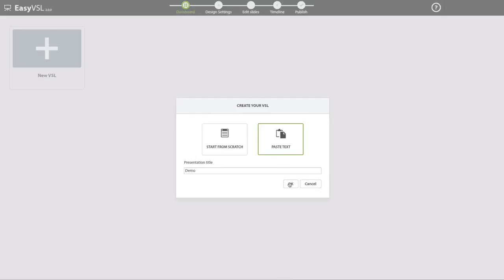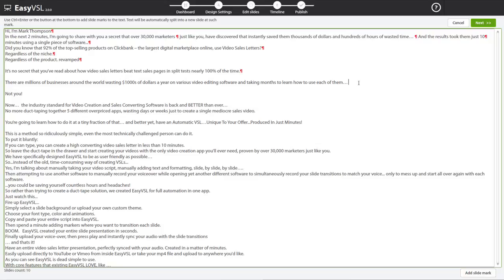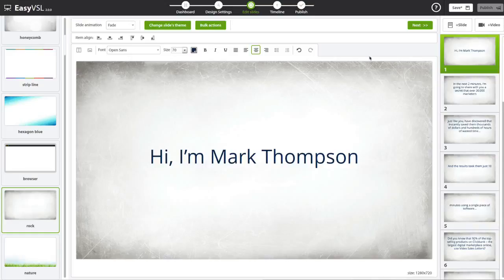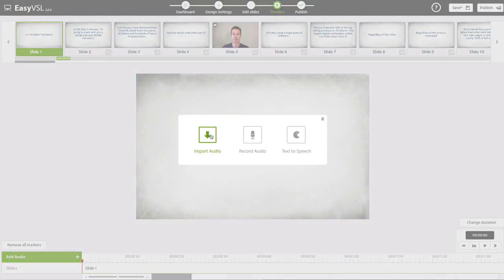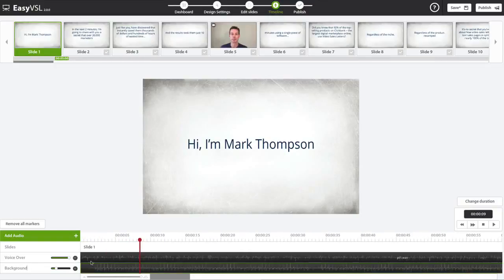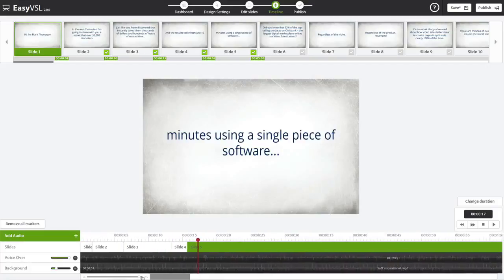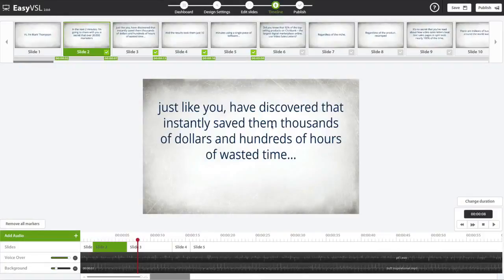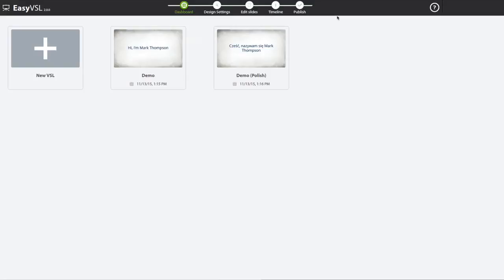EasyVSL 2.0 Review And Bonus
EasyVSL 2.0 Review the video sales letter (VSL) software that
30k marketers ACTUALLY USE...just got even better!
No Adobe Premiere, Sony Vegas Pro, Final Cut Pro
that takes documentation the size of a dictionary
to learn.

EasyVSL...up an running, with your first VSL ready
to put in your sales page in 5-10 minutes.

Its just...

Paste Copy. Choose Design. Sync Audio. Export. Done!

On top of the core features 30k marketers have been
using already like...

- Creates Easy and Powerful Sales Videos
- Easy presentation style videos, faster then using
Powerpoint and way better quality!
- Point & Click Easy - Learning Curve is in Minutes
- Over 25+ Professional Slide Themes/Backgrounds
- Powerpoint-Easy Text & Graphics Editing
- Over 30+ Fonts
- Eye-Popping Slide Animation Options
- Easy 1-Click Audio/Slide Sync
- Upload-Ready, HD Quality Export in MP4 Format
- Direct Upload to YouTube Account
- Manage all VSLs in one Interface
- Save Hours, Even Days Creating High-Converting VSLs!

NOW is the time to grab your copy - before the price
sky-rockets!